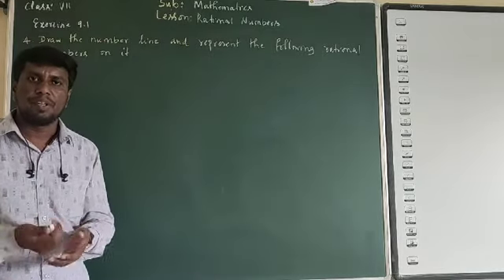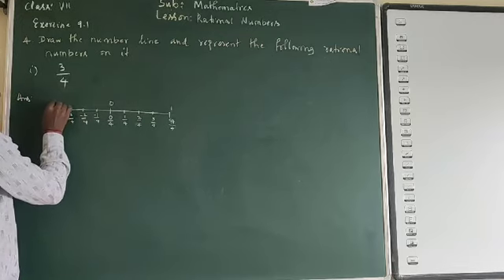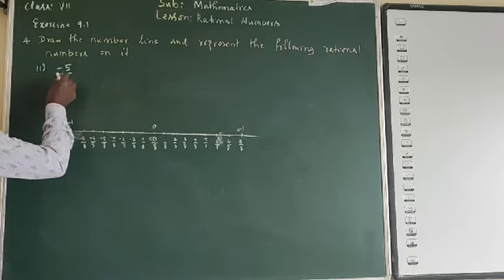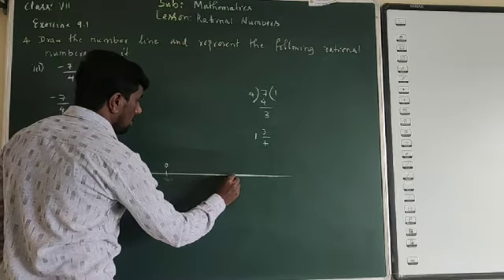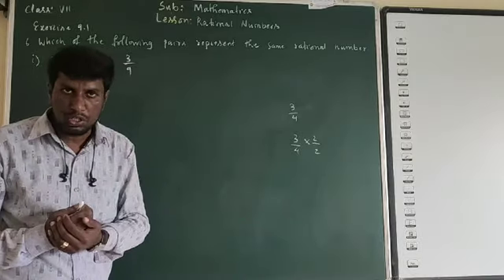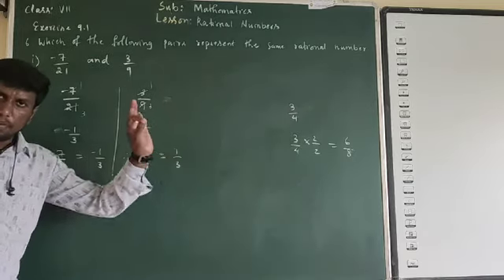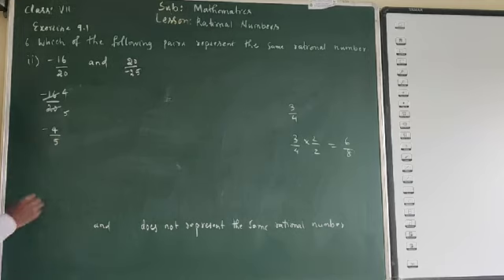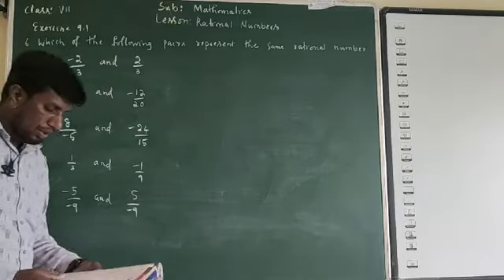Class 7 Maths Rational Numbers Part 4